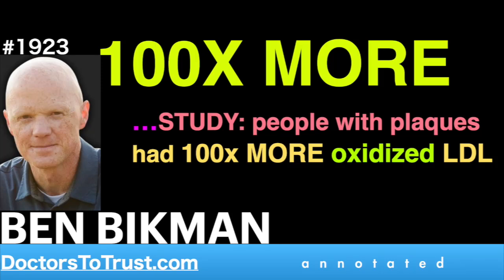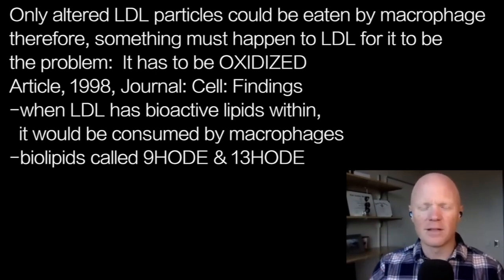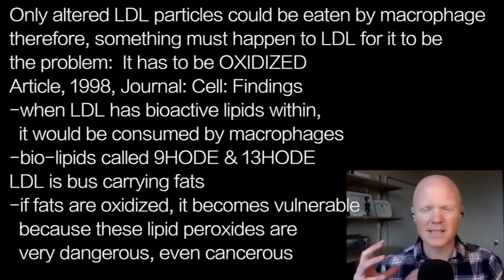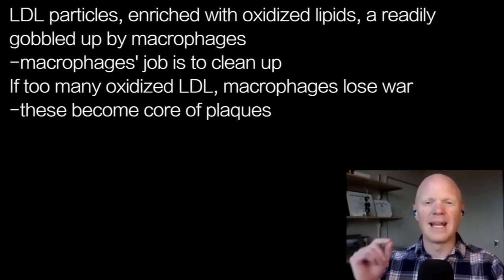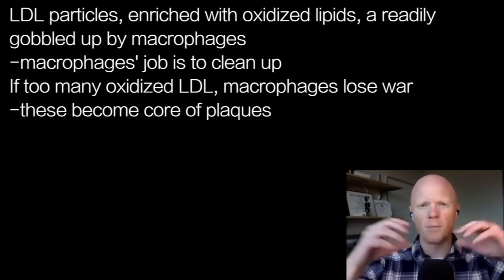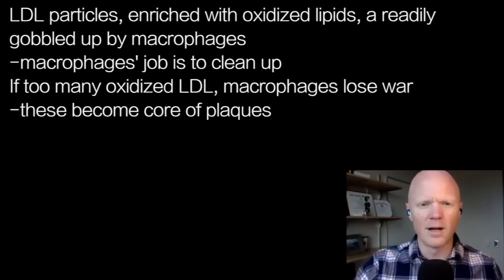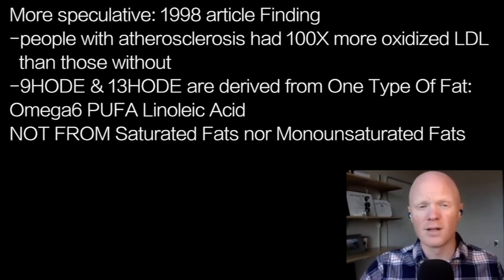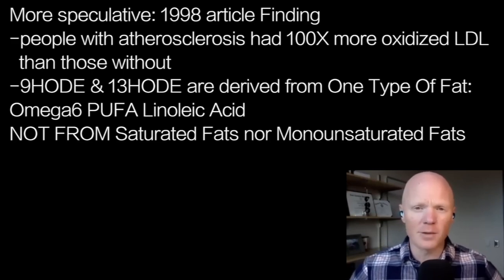BEN BIKMAN h2 | 100X MORE…STUDY: people with plaques had 100x MORE oxidized LDL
Only altered LDL particles could be eaten by macrophage
therefore, something must happen to LDL for it to be
the problem:  It has to be OXIDIZED
Article, 1998, Journal: Cell: Findings
-when LDL has bioactive lipids within,
  it would be consumed by macrophages
-bio-lipids called 9HODE & 13HODE
LDL is bus carrying fats
-if fats are oxidized, it becomes vulnerable
  because these lipid peroxides are
  very dangerous, even cancerous

LDL particles, enriched with oxidized lipids, are readily
gobbled up by macrophages
-macrophages' job is to clean up
If too many oxidized LDL, macrophages lose war
-these become core of plaques

More speculative: 1998 article Finding
-people with atherosclerosis had 100X more oxidized LDL
  than those without
-9HODE & 13HODE are derived from One Type Of Fat:
Omega6 PUFA Linoleic Acid
NOT FROM Saturated Fats nor Monounsaturated Fats